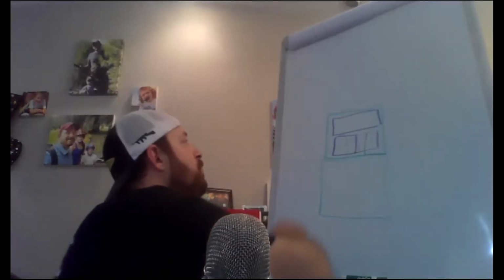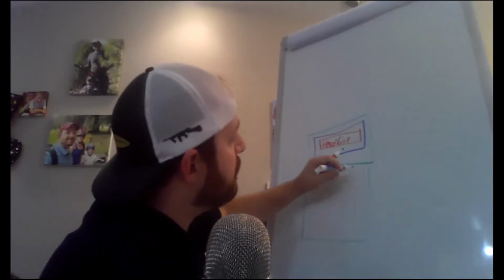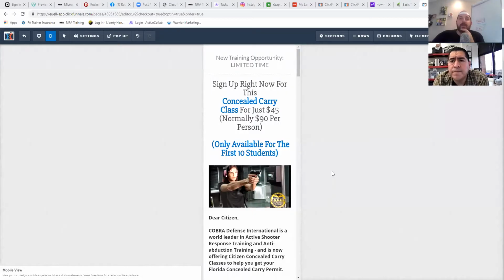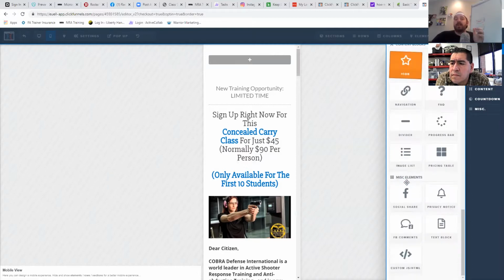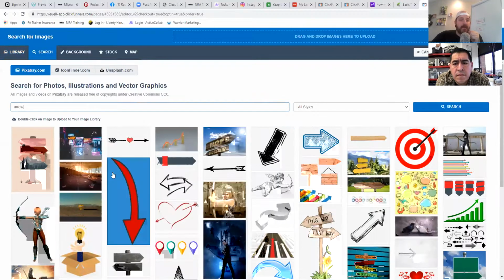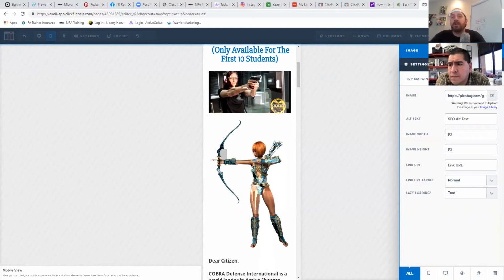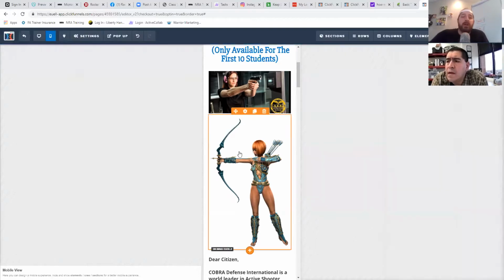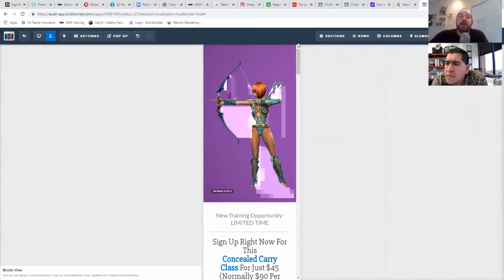How ClickFunnels Categorizes Content